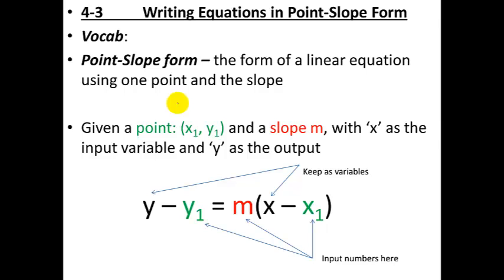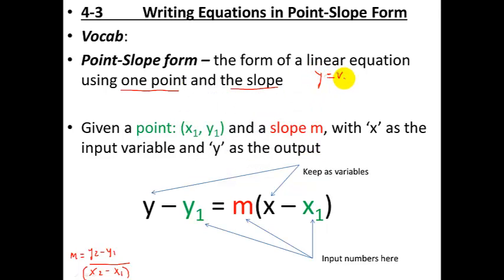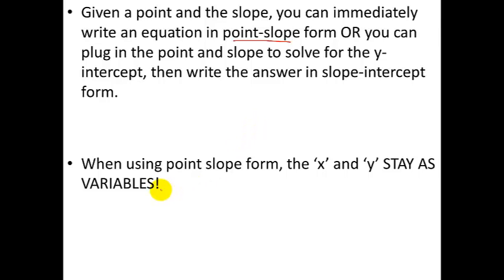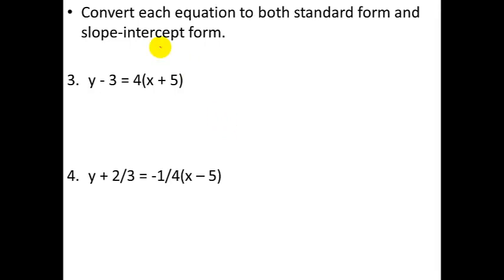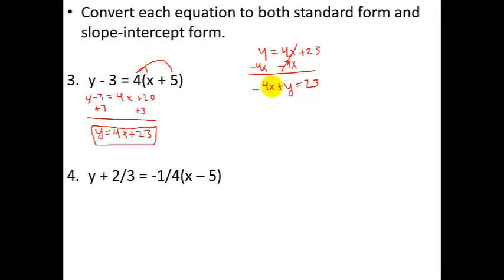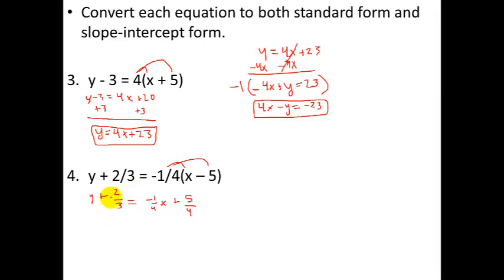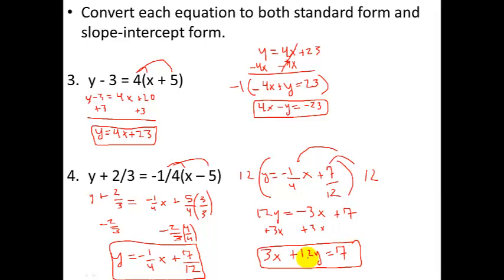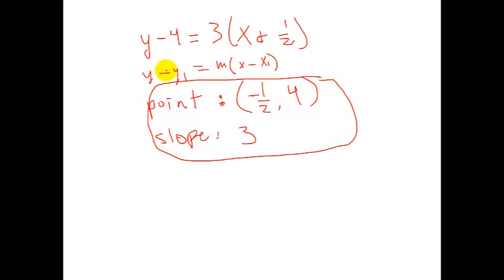Writing Equations in Point Slope Form